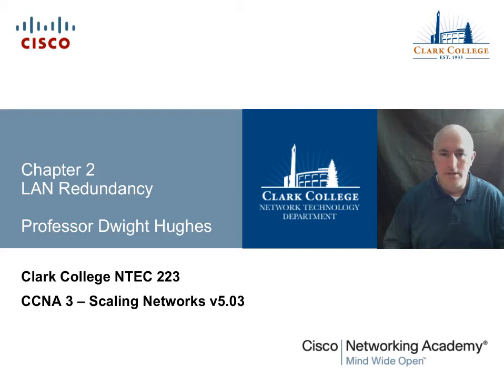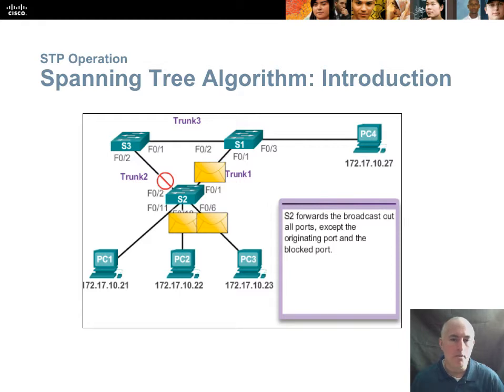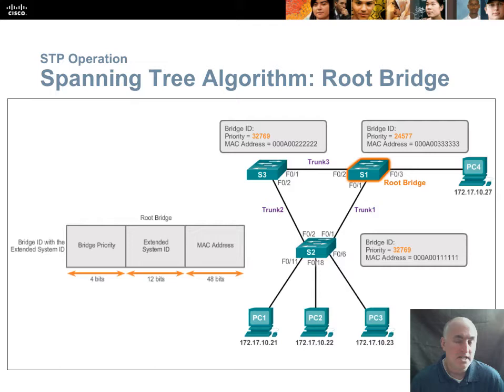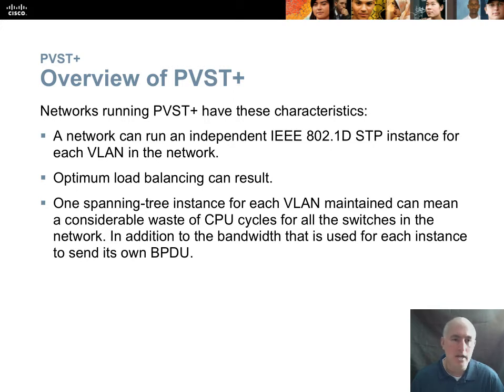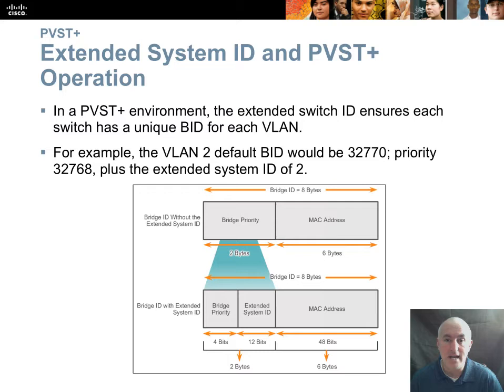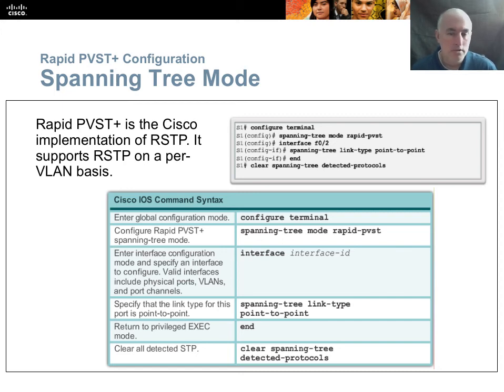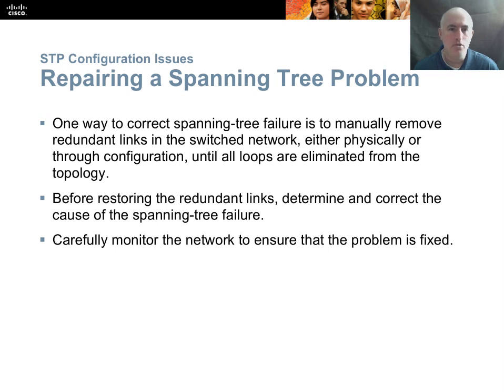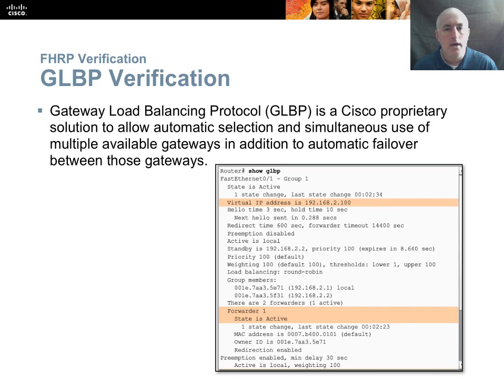NTEC 223 Chapter 2 Lecture Video - LAN Redundancy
Chapter 2 lecture for the NTEC 223 - Cisco CCNA Scaling Networks course at Clark College Network Technology Department.  In this video Professor Dwight Hughes covers topics pertaining to LAN redundancy: Layer 2 Spanning Tree Protocol (STP), and Layer 3 gateway redundancy protocols..